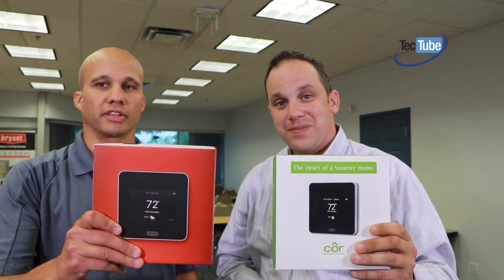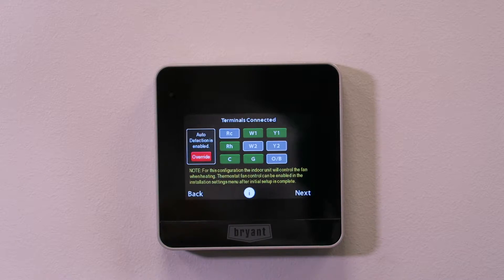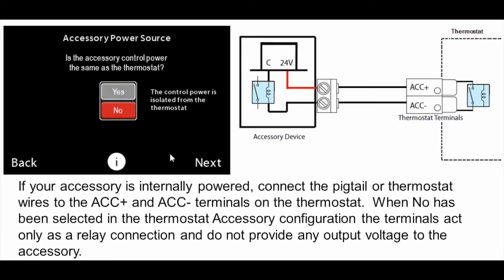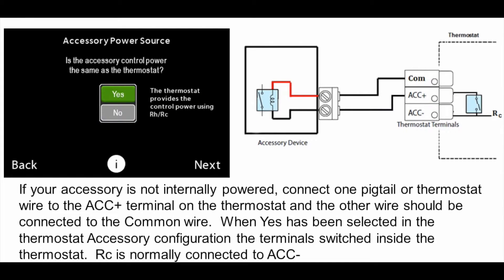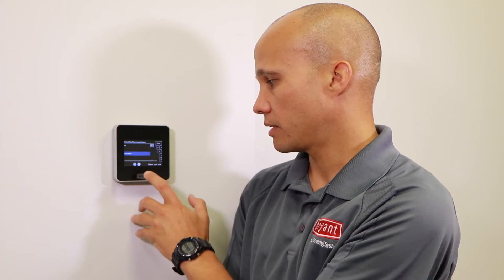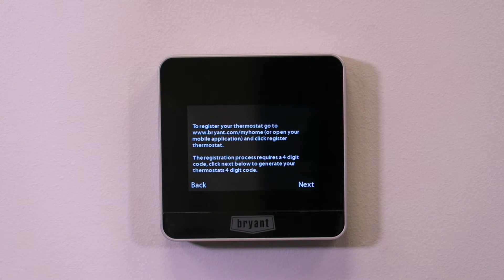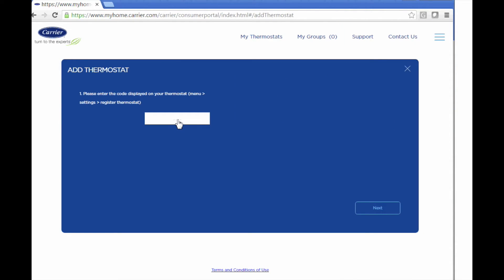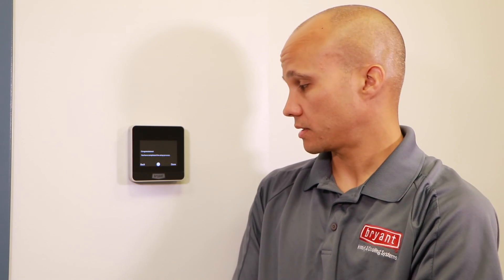Cor/Housewise Smart Thermostat Install & Startup (1 of 3)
This is the 1st of a 3 part series on the Carrier Cor & Bryant Housewise Thermostat
1) Installation & Startup
2) Advanced Configuration
3) Advanced Configuration (continued)